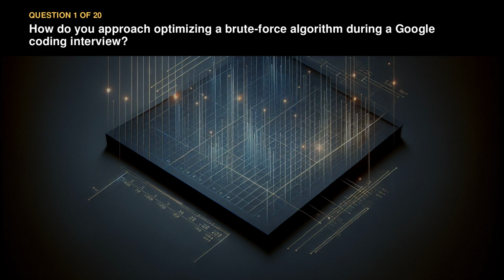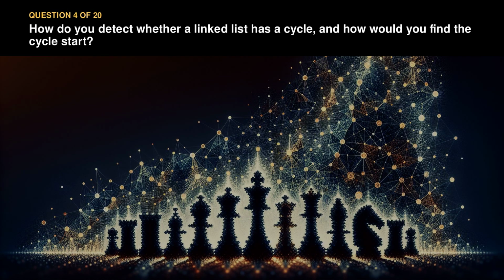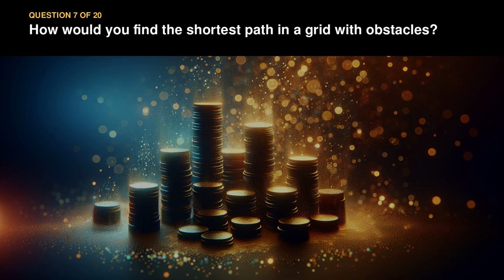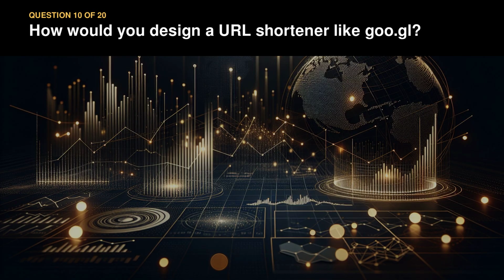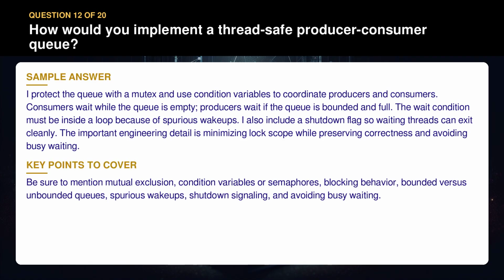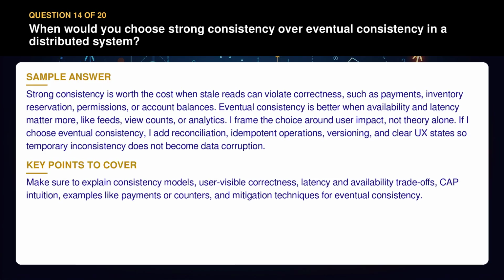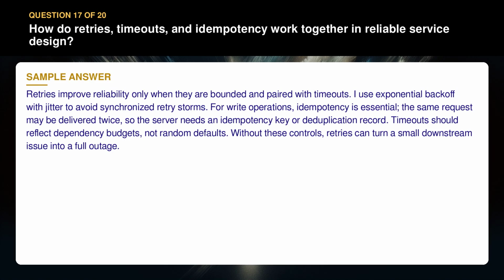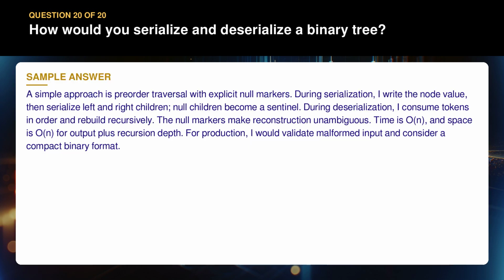Google Software Engineer Interview Questions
Are you preparing for a Software Engineering interview at Google? In this video, we’ll cover 20 key questions you’re likely to encounter, along with sample answers and essential points to address. This guide will help you understand how to effectively communicate your thought process and technical knowledge during interviews.
0:00 – Introduction
0:19 – Q1: How do you approach optimizing a brute-force algorithm during a Google coding interview?
1:08 – Q2: Given a string, how would you find the length of the longest substring without repeating characters?
1:53 – Q3: How would you implement an LRU cache with O(1) get and put operations?
2:38 – Q4: How do you detect whether a linked list has a cycle, and how would you find the cycle start?
3:21 – Q5: Given a list of intervals, how would you merge all overlapping intervals?
4:07 – Q6: How would you return the top K most frequent elements from a large array?
4:52 – Q7: How would you find the shortest path in a grid with obstacles?
5:35 – Q8: How would you search for a target in a rotated sorted array?
6:16 – Q9: How would you design an autocomplete system for Google-scale search suggestions?
7:06 – Q10: How would you design a URL shortener like goo.gl?
8:03 – Q11: How would you design a distributed rate limiter?
8:51 – Q12: How would you implement a thread-safe producer-consumer queue?
9:38 – Q13: How would you shard data across many servers, and what problem does consistent hashing solve?
10:27 – Q14: When would you choose strong consistency over eventual consistency in a distributed system?
11:20 – Q15: How would you test a new production feature before launching it to millions of Google users?
12:11 – Q16: A service suddenly shows high p99 latency. How would you debug it?
13:02 – Q17: How do retries, timeouts, and idempotency work together in reliable service design?
13:53 – Q18: Tell me about a time you disagreed with a teammate during a design or code review.
14:40 – Q19: How would you process billions of log events to find the top error messages per hour?
15:29 – Q20: How would you serialize and deserialize a binary tree?
16:21 – Like & Share
In this video, we've explored 20 essential questions that can arise during a Google Software Engineer interview, along with strategies for answering them effectively. Remember to practice communicating your thought process clearly and addressing edge cases. About Interview Guide: Interview Guide is a YouTube channel dedicated to tech interview preparation. We publish concise interview Q&A videos covering programming concepts, system design, data structures, and role-specific prep for software engineers.